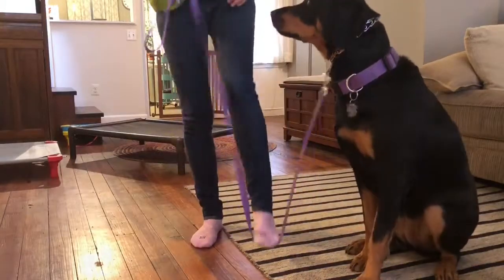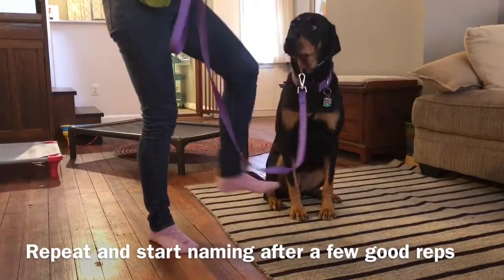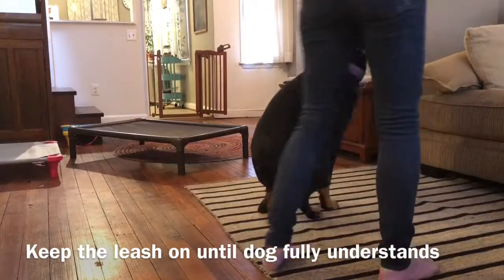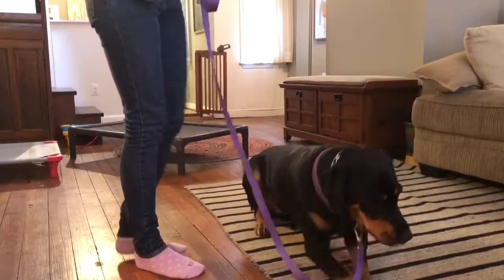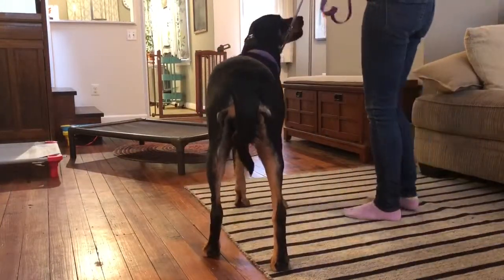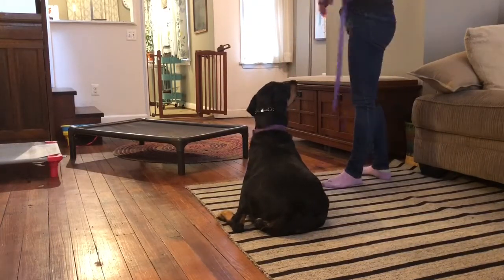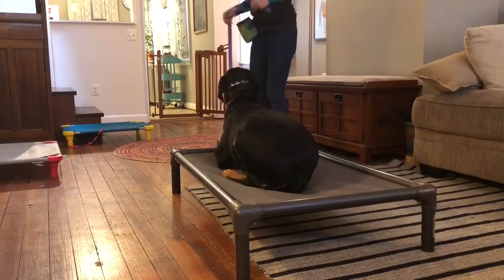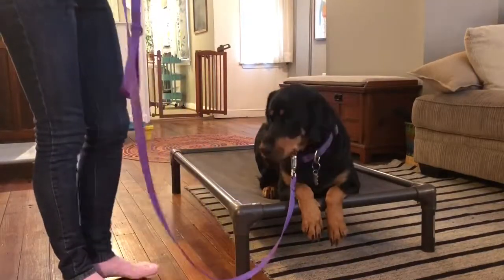How To: Down with Abby the Rottweiler